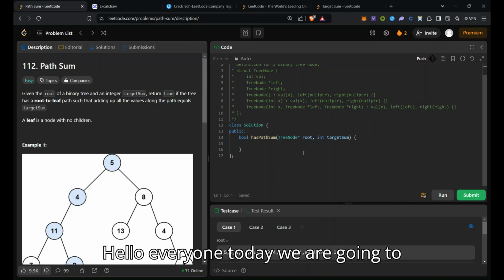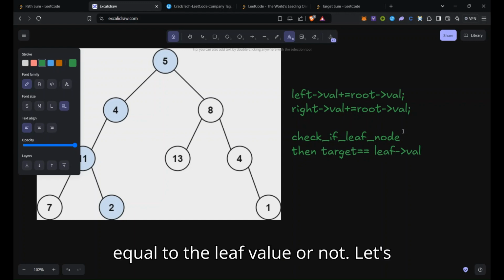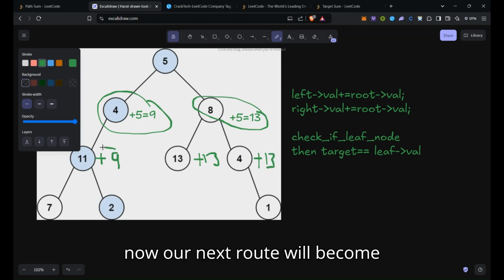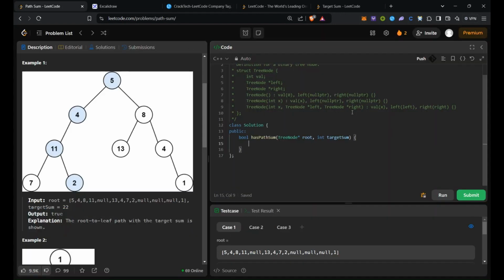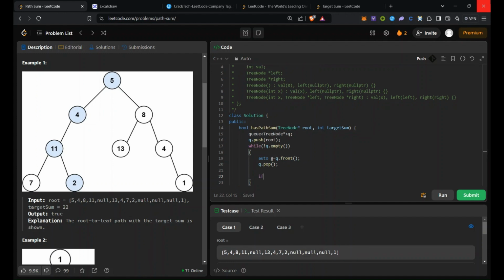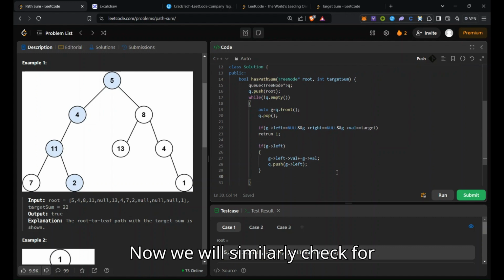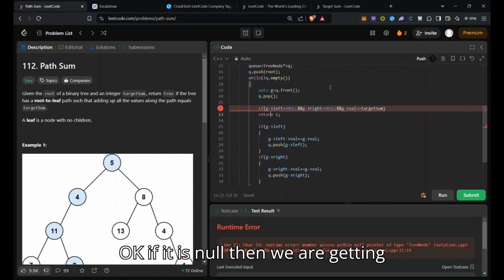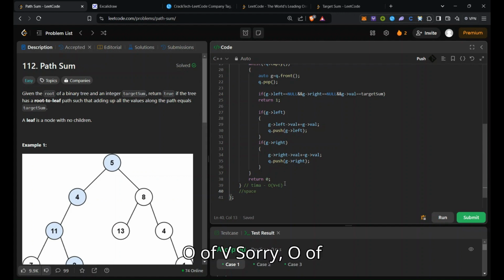Leetcode 112 Path Sum Solution Explained - C++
Welcome to this in-depth solution explanation for Leetcode 112. Path Sum! 🚀

In this video, we:
✅ Break down the problem statement and constraints.
✅ Discuss the recursive approach to determine if a root-to-leaf path has a given sum.
✅ Dive into the logic behind recursion, base cases, and leaf node checks.
✅ Write clean and optimized C++ code step by step.
✅ Analyze the time and space complexity of the solution.

📚 Problem Summary:
Given a binary tree and a target sum, check if there exists a root-to-leaf path where the sum of node values equals the target.

💻 Key Topics Covered:

Recursive programming techniques.
Handling edge cases effectively.
Whether you're preparing for interviews or improving your data structures and algorithms skills, this video will help you master the Path Sum problem.